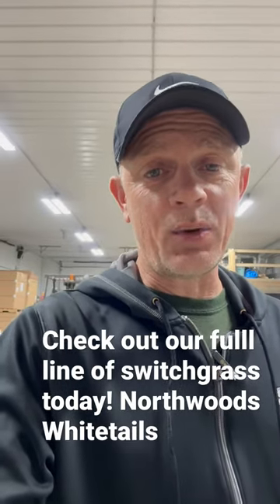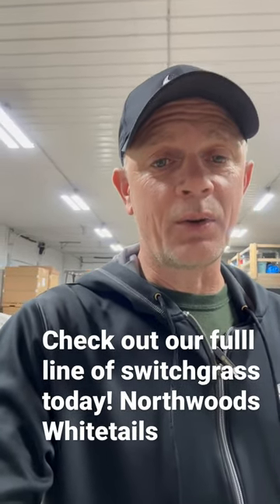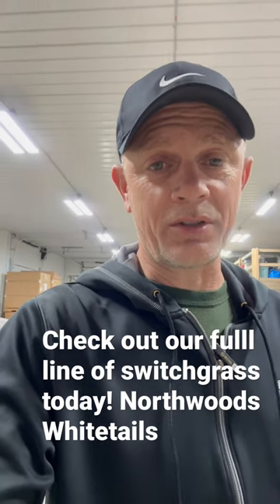Do not ruin your switchgrass plantings for deer.